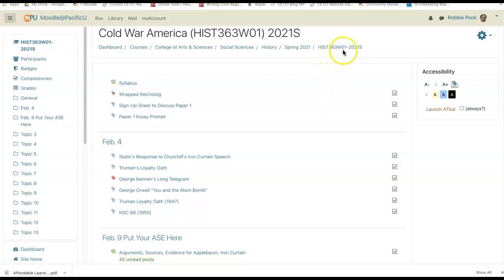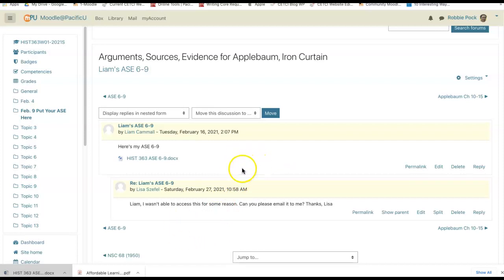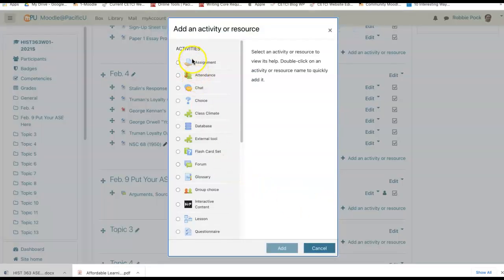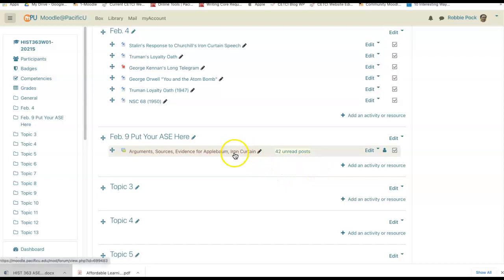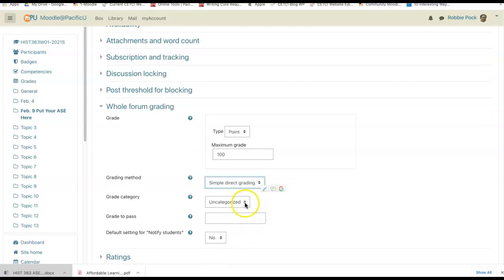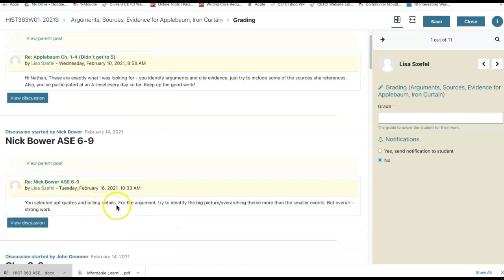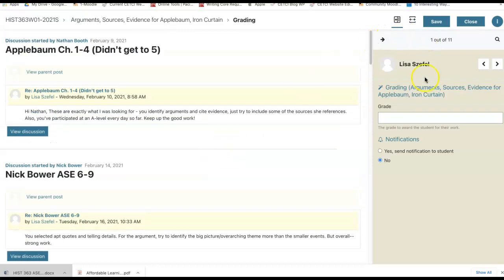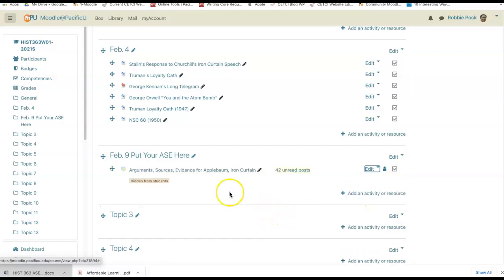Help Ticket Szefel